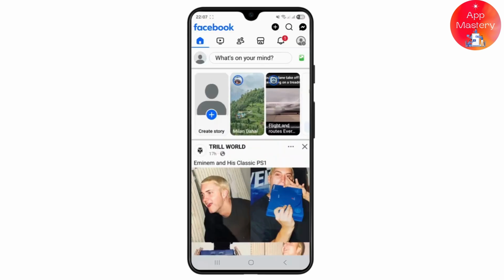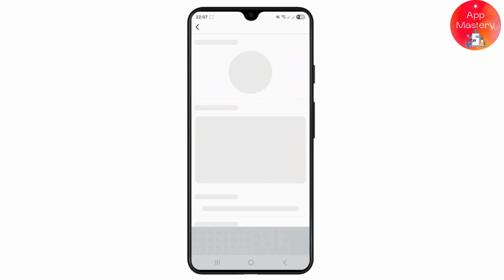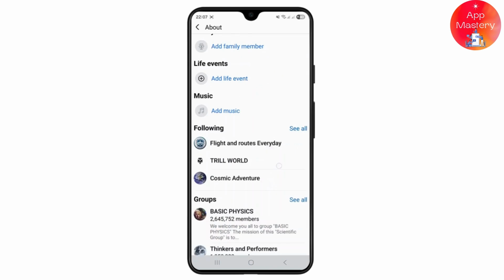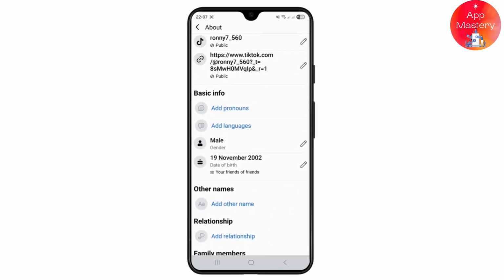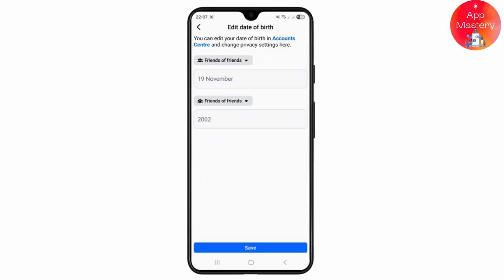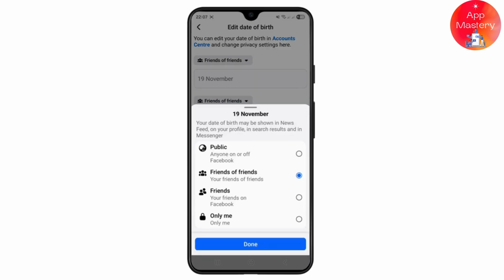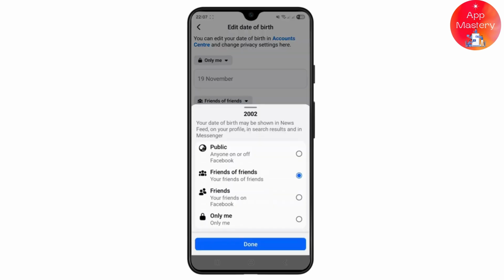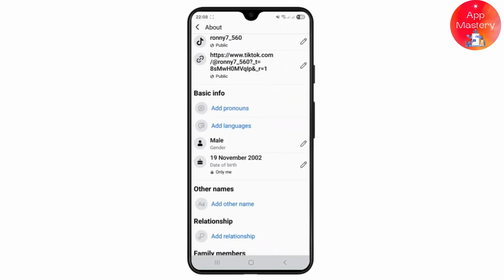How to Turn off Birthday Notifications on Facebook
How to Turn off Birthday Notifications on Facebook (2025)! Want to stop receiving birthday notifications on Facebook? This video will guide you through the simple steps to turn off birthday notifications on Facebook quickly and easily. Whether you're asking, "How do I disable birthday notifications on Facebook?" or want to manage your notification preferences, this tutorial has you covered. Learn how to control what alerts you get from Facebook. Watch now to see how you can turn off birthday notifications on Facebook today!

Timestamps:

00:00 How to Turn off Birthday Notifications on Facebook
00:10 How Do I Disable Birthday Notifications on Facebook?